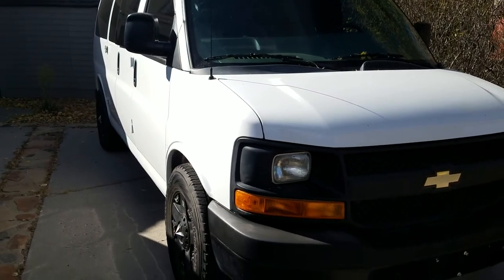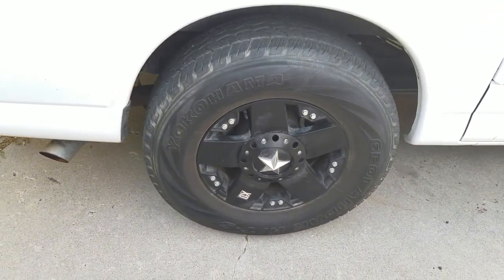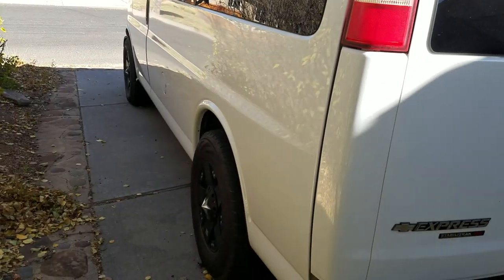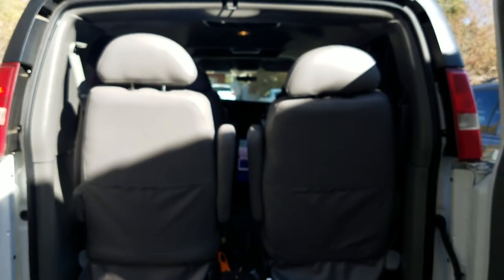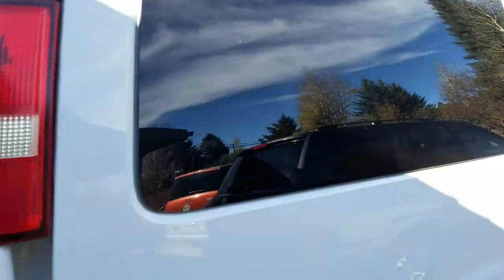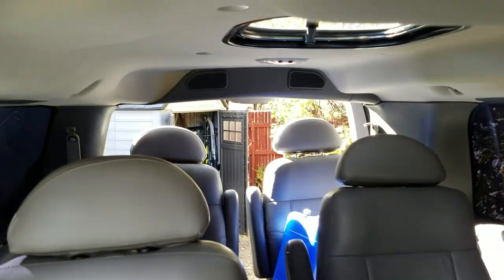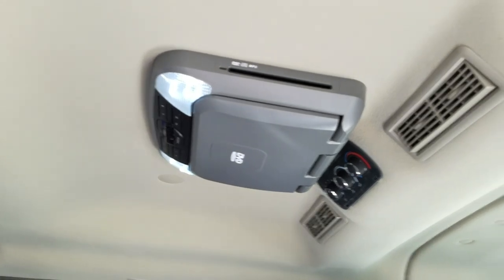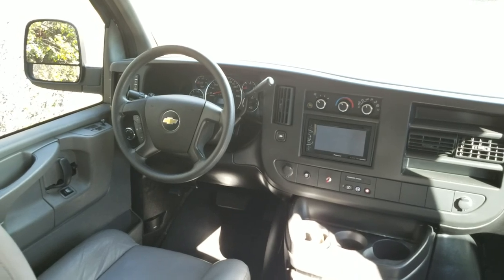Chevy Express camper van conversion - Van Tour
This is a tour of my Chevy Express van.  I will be converting this van into a camper van in the coming videos.